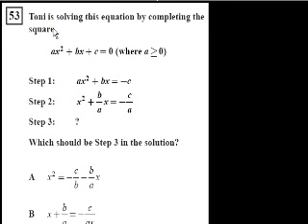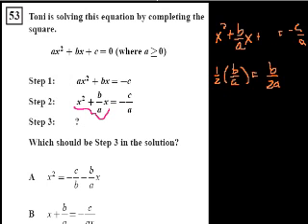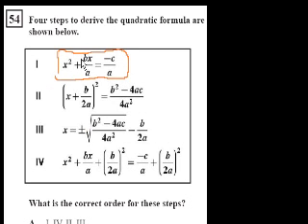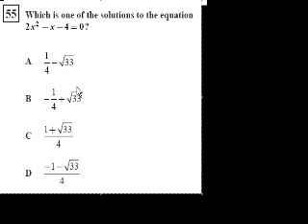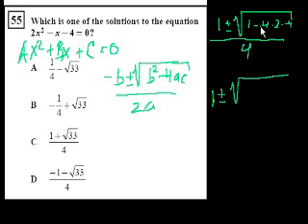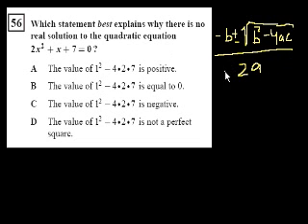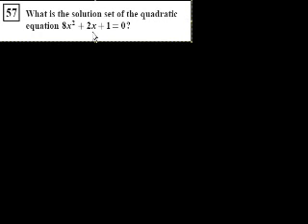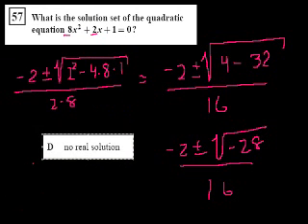CA Algebra I: Quadratic equation | Quadratic equations | Khan Academy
53-57, Quadratic Equation